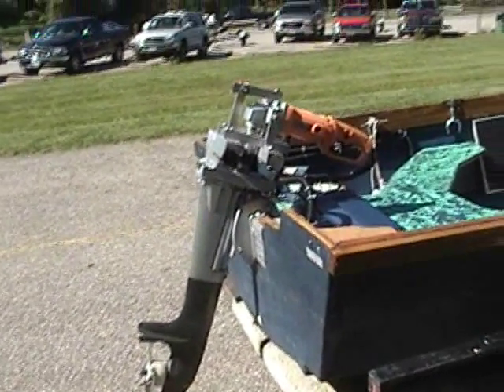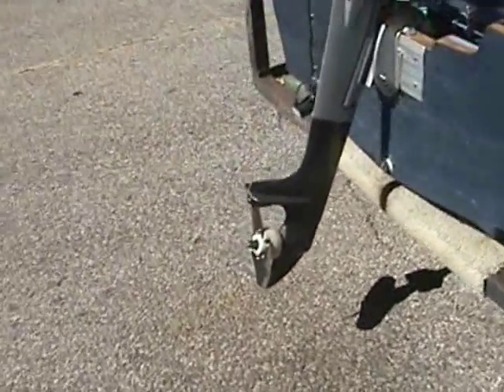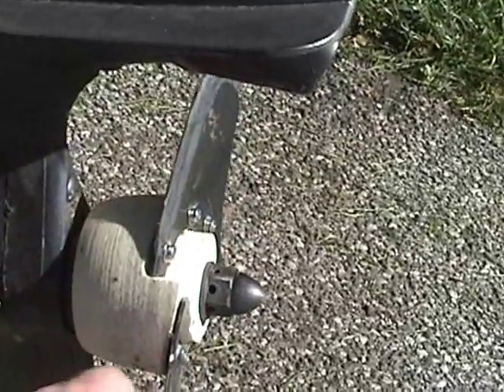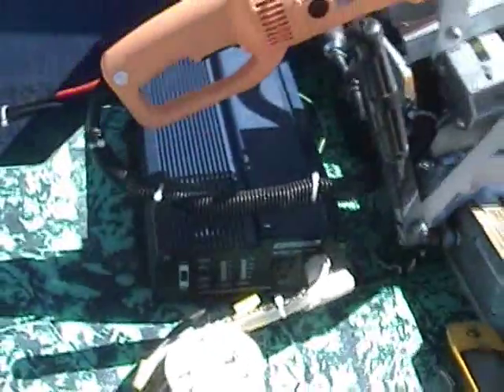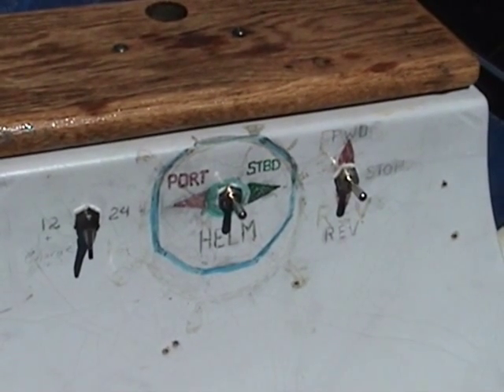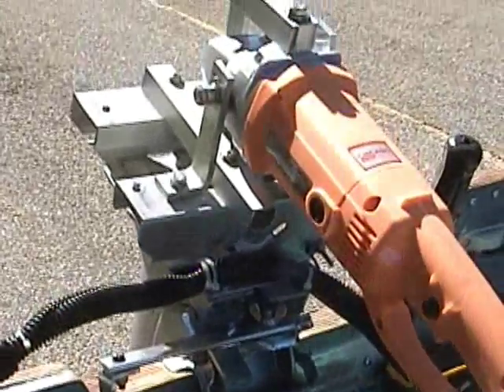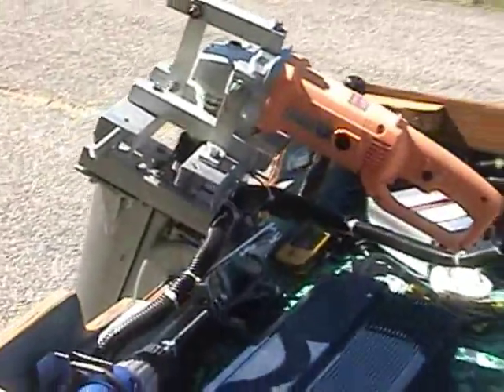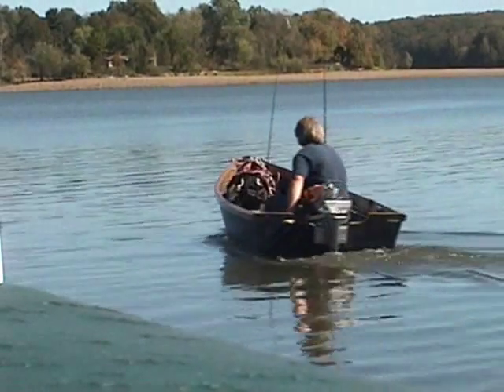Gnarly ~ Homemade ~ electric outboard motor ~ angle grinder ~ solar powered ~ gnarly music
Grinder On board angle HootieOwl 1060 surge ~ w/ band memeber chris pifer of NOTHIN DOIN ~ANGLE GRINDER electric outboard motor ~ The all electric boat custom built ~ electric helm steering using power tools + Solar power ~ a/c and dc voltages used to control all onboard equipment. A fishing marvel ~ fishing machine!~ center console with trolling rigs. uses  PLANER BOBBERS to catch fish! Jicky joe lures for top water action ~ Aegis 57 ~Gotta see how-to video diy ( do it yourself ) the extreme angle grinder machine!